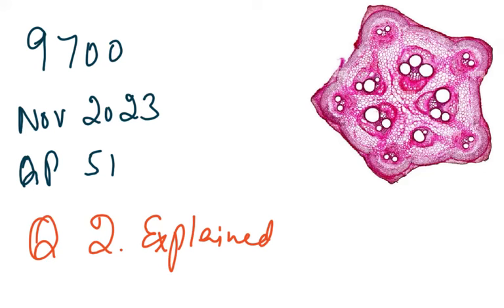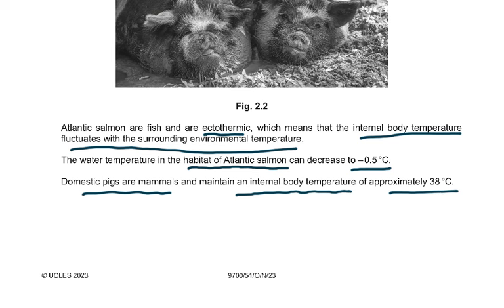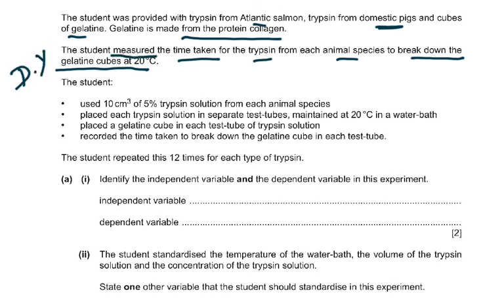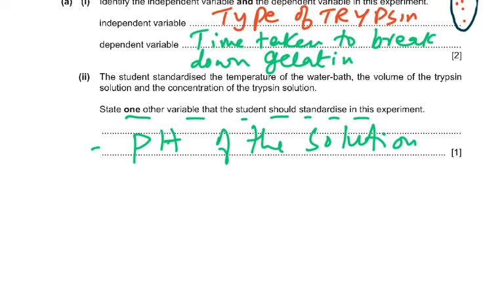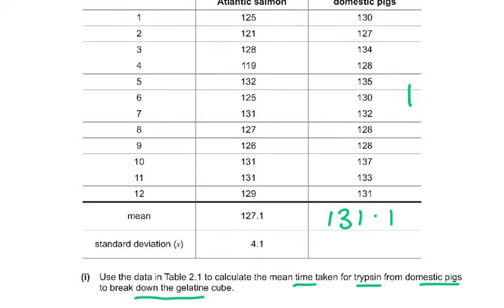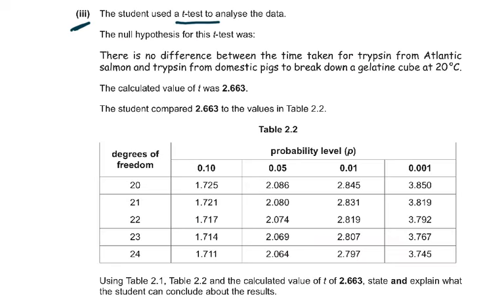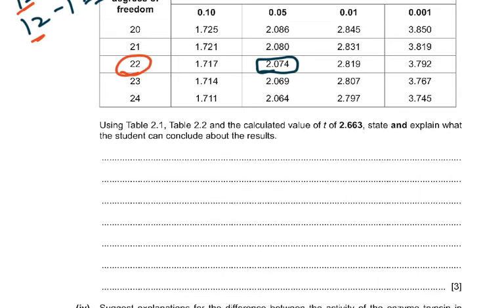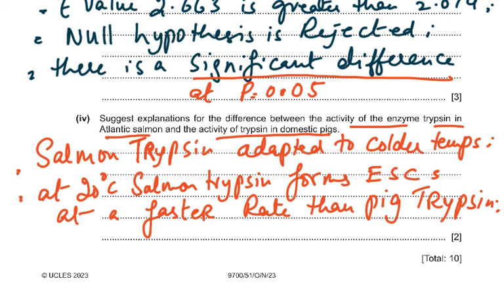9700/W23 /51 Q2 EXPLAINED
PAPER 5 SKILLS